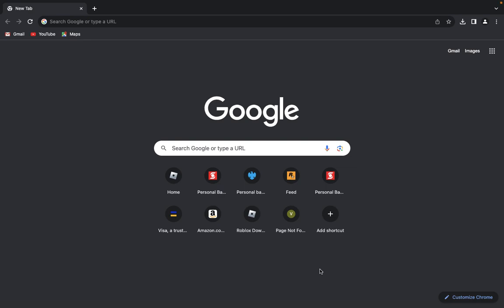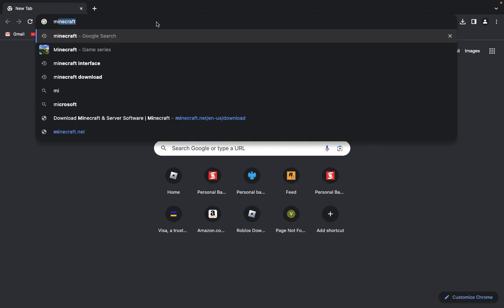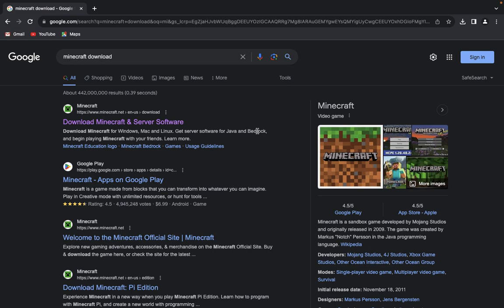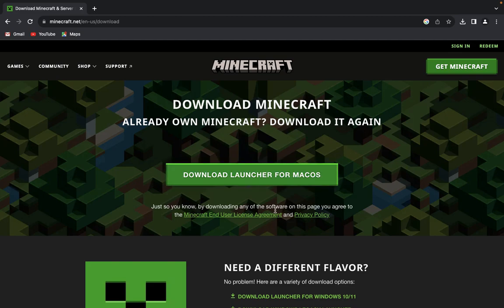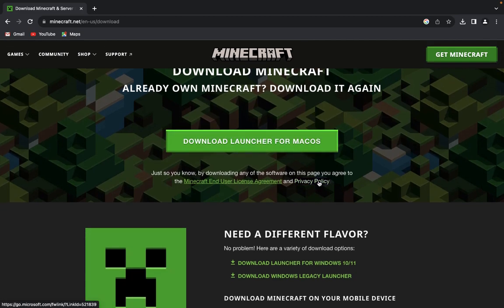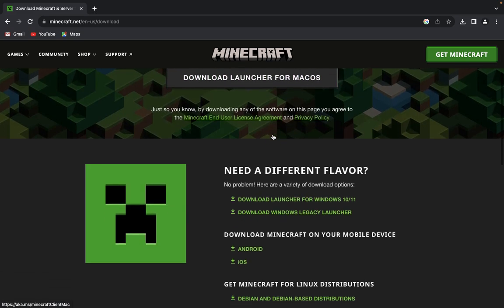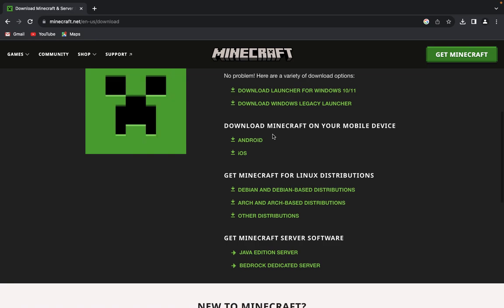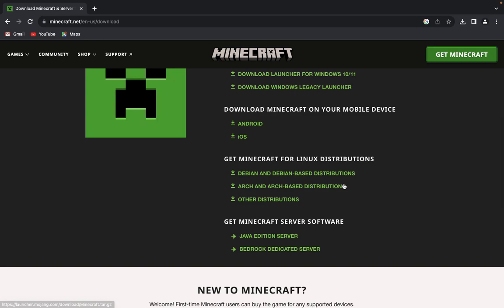How To Download Minecraft For Free Quick and easy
Crafting compelling YouTube video descriptions is a key skill for content creators looking to engage their audience, boost discoverability, and grow their channels. In this video, we're sharing the latest tips and strategies for writing effective YouTube descriptions in 2023.

Discover the power of YouTube descriptions and make your content stand out in the competitive world of online video. Let's master the art of crafting compelling YouTube video descriptions together!